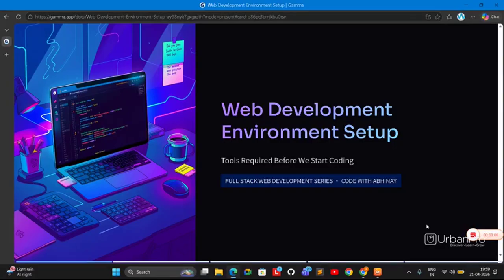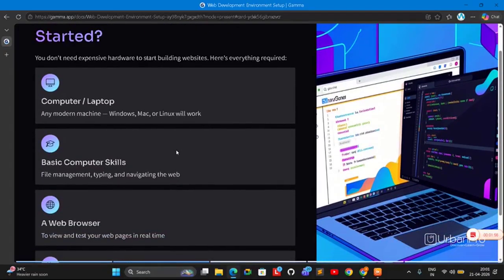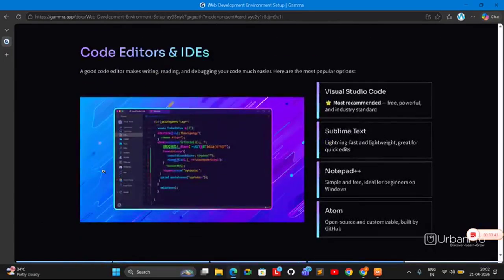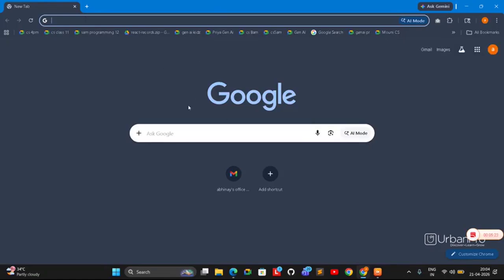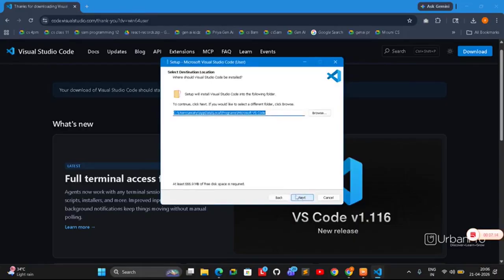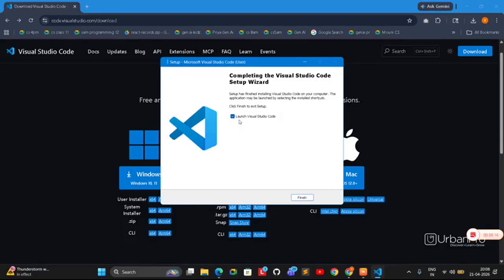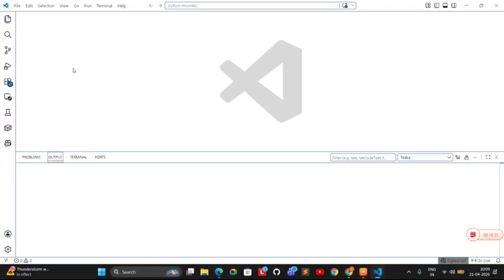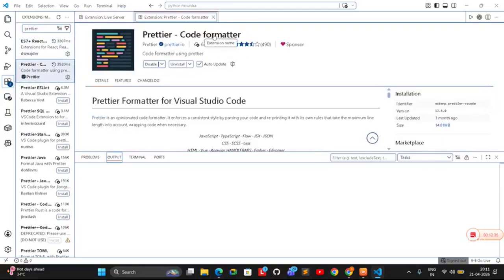Home Tutor in Alwal, Hyderabad for Full Stack Data Science - Abhinay Rao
I am a passionate Full Stack Developer and experienced trainer with expertise in Frontend, Backend, MERN Stack, and MEAN Stack development. I specialize in teaching students, working professionals, and aspiring developers through practical, hands-on learning.

My training covers modern web technologies including HTML, CSS, JavaScript, TypeScript, Bootstrap, Tailwind CSS, Angular, React.js, Node.js, Express.js, MongoDB, MySQL, and REST APIs. I focus on building real-world projects that help learners gain industry-ready skills and confidence.

Whether you're a beginner starting your programming journey or an experienced developer looking to upgrade your skills, I provide personalized guidance, interview preparation, coding best practices, and project-based learning to help you achieve your career goals.